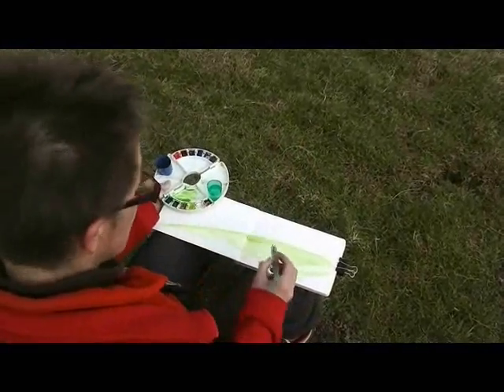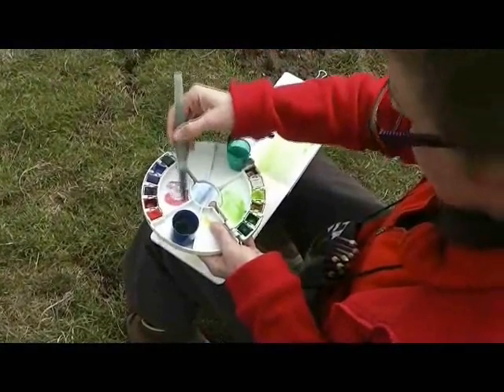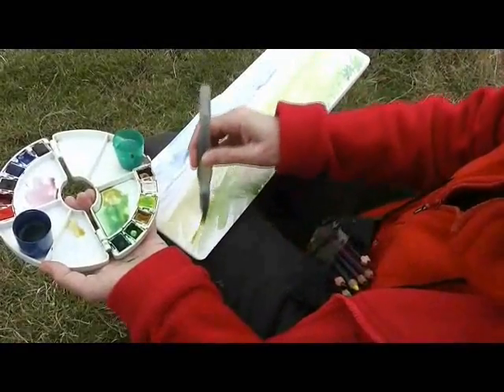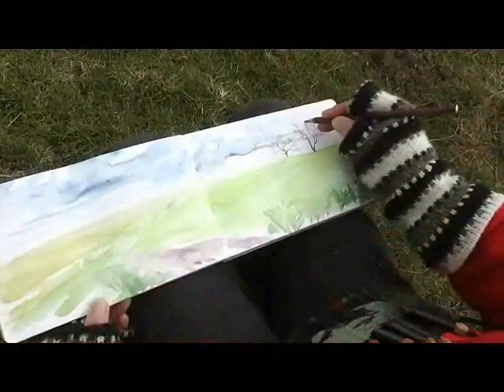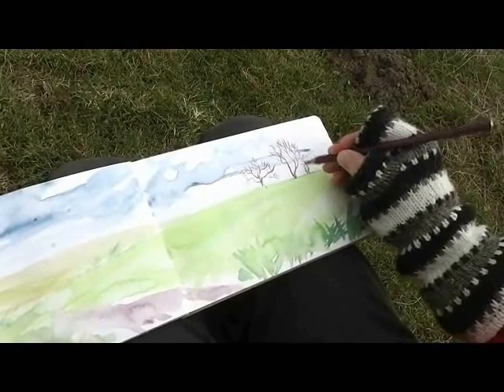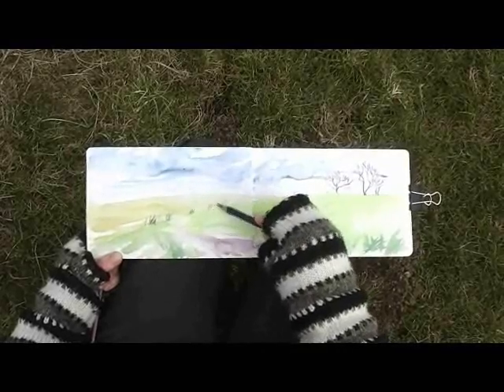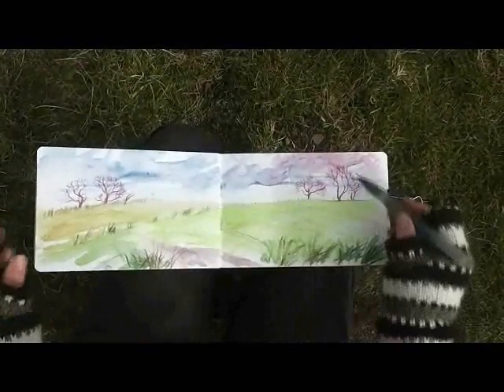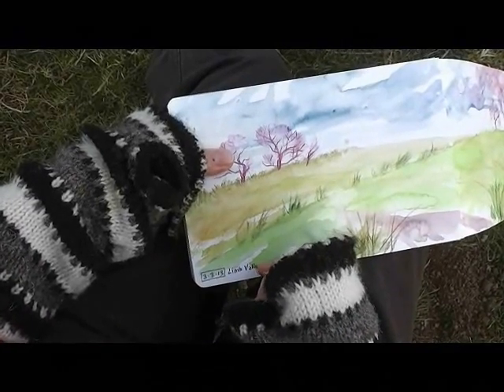Watercolour Landscape Sketching: Demonstration by Lynne Chapman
Sketching demonstration by Lynne Chapman, Urban Sketcher and award-winning children's book illustrator. As you watch the painting evolve on the page, Lynne talks you through her process and explains why she is making various creative decisions.

Sign up to Lynne's mailing list, for invitations to exhibitions and updates on new projects